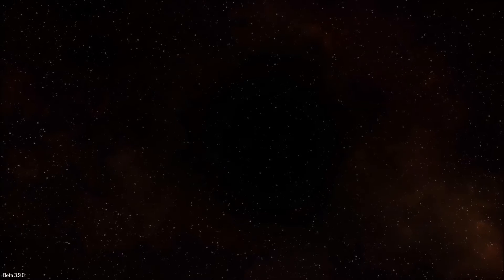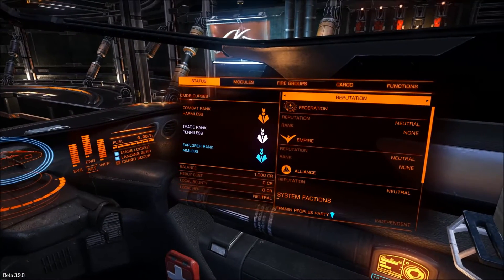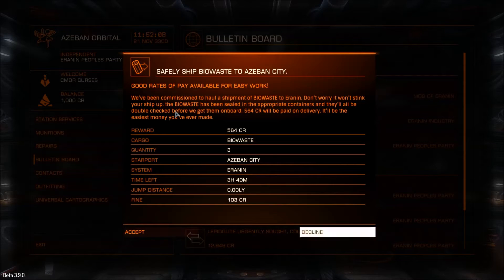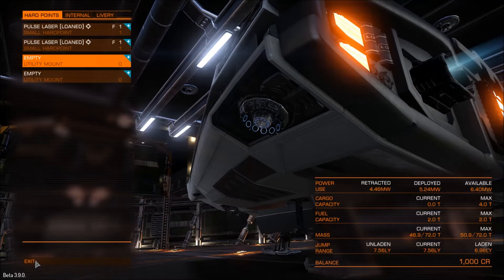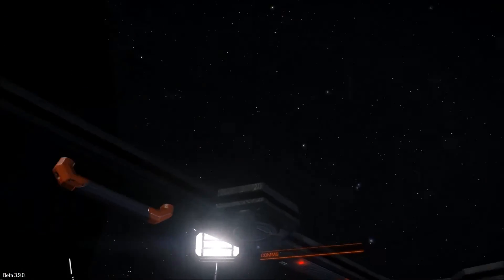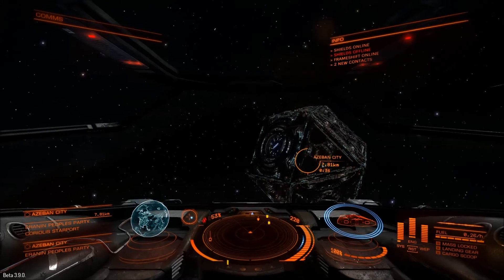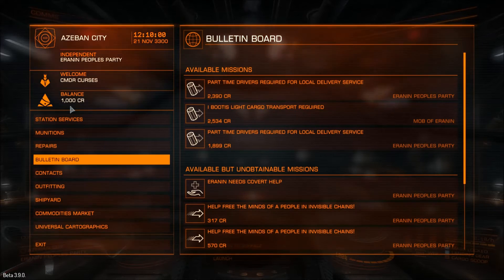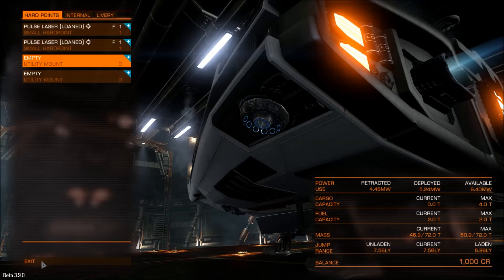Elite: Dangerous - #14 First Impressions of Beta 3.9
Today I'm showing my first impressions of some of the new features of the Elite: Dangerous 3.9 Beta patch. Most of it is quality of life improvements like insurance excess displayed in the cockpit and graphical improvements (which are worth it by themselves) but there is some depth added to the game such as rare commodities, the new streamlined outfitting interface and faction reputation quests as well.

I also demonstrate some excellent flying abilities trying to work out which controls had been reset in the patch and trying to land at a station in Eranin.

Elite:Dangerous (ED) is a space simulation game where you play the role of a spaceship commander with the freedom to do pretty much anything in the galaxy, from mining and trading to piracy and bounty hunting.

The game is in beta at the moment so the scope of the game is somewhat limited, however I hope my series can follow the changes and help prospective players decide whether they would also like to play the game.